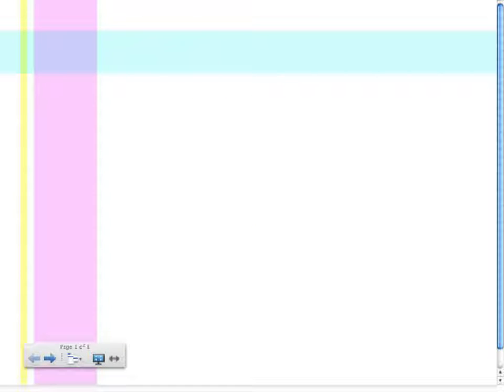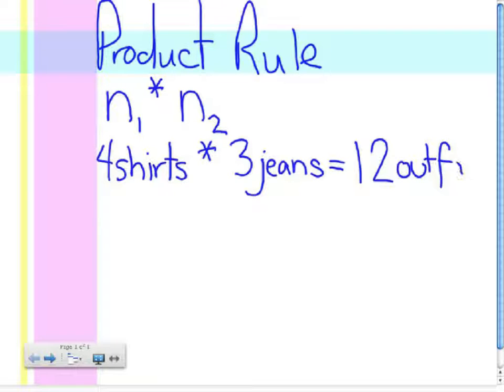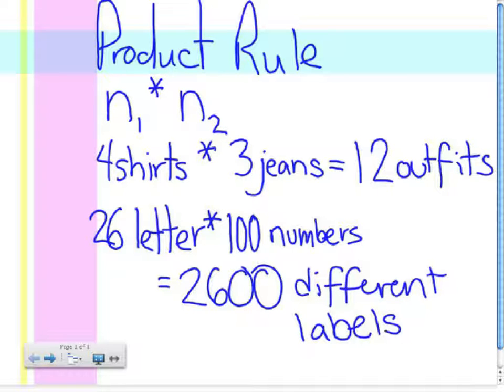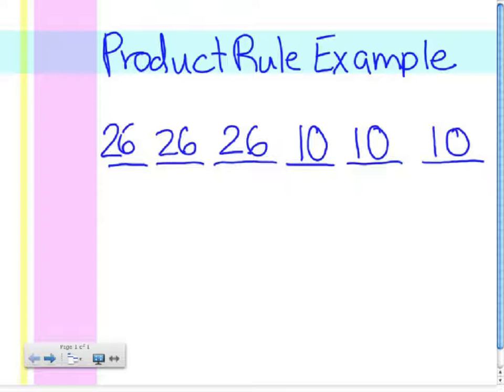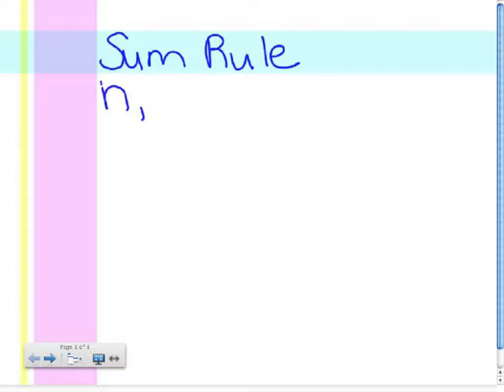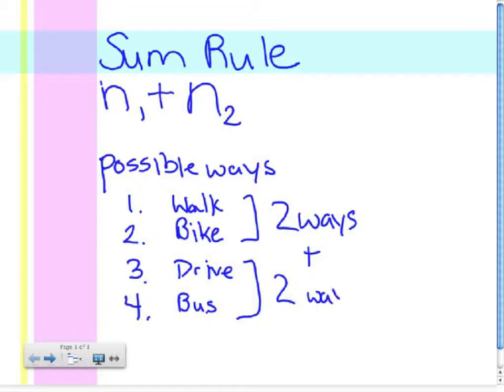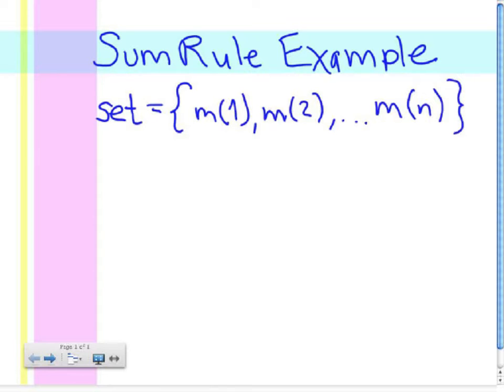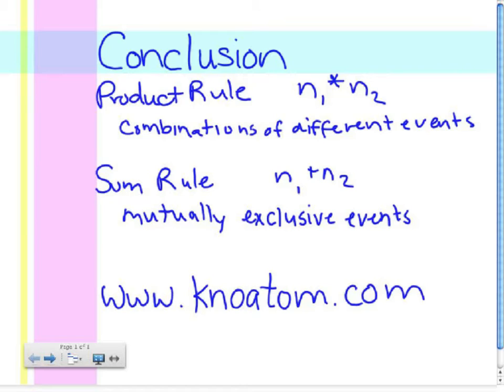Product and Sum Rules.mov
This video briefly explains the product and sum rules, and how they are used/applied to solve probability related problems. This was done for a discrete mathematics course at the University of Michigan. for more instructional Discrete Mathematics videos.